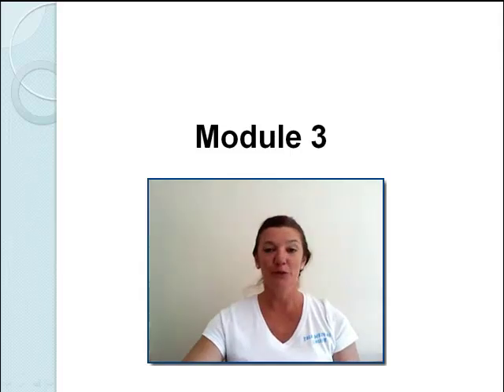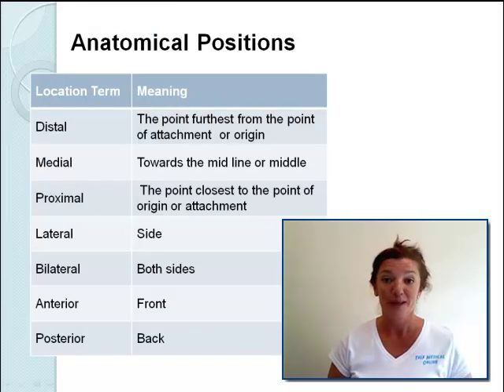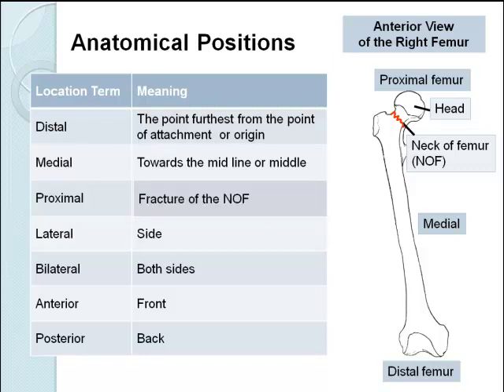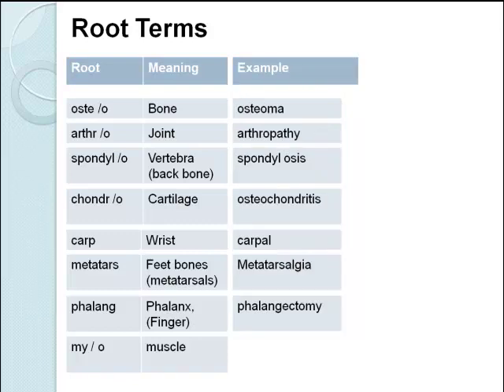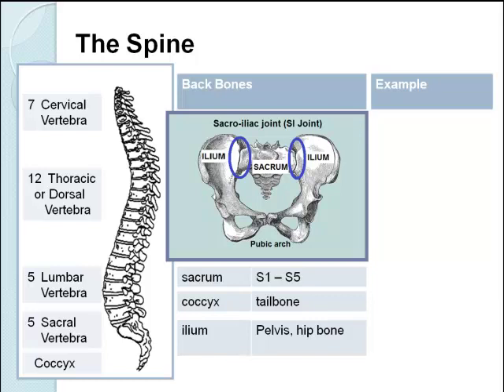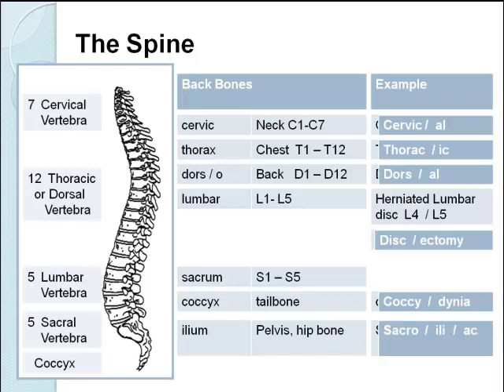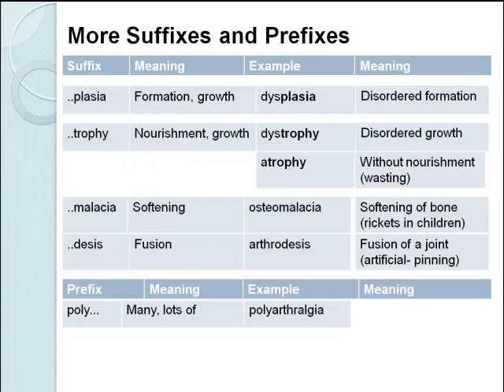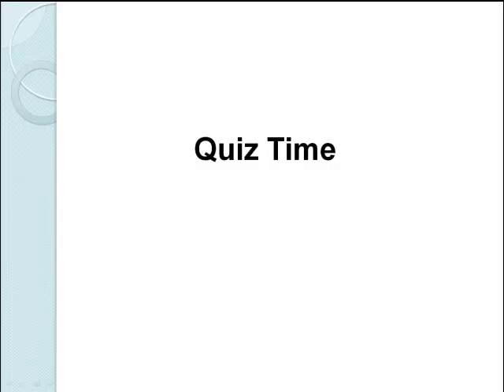Medical Terminology Module 3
Medical terminology associated with bones and positional terms and revision ...